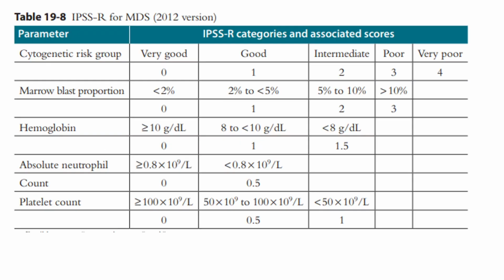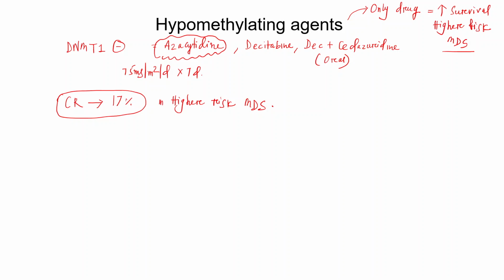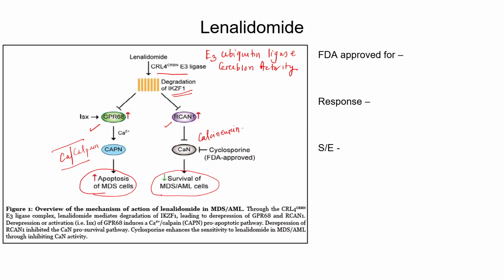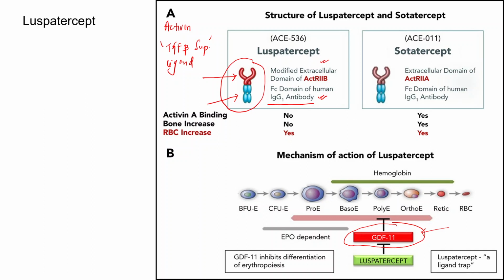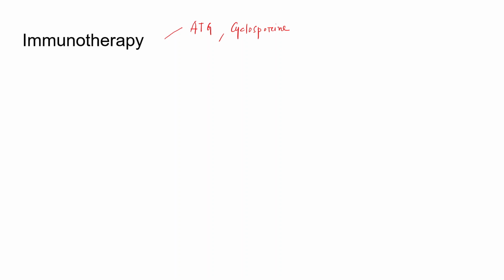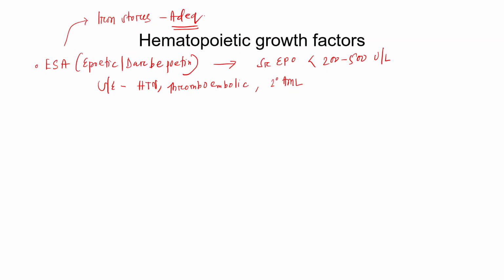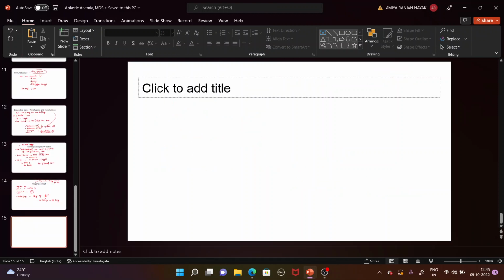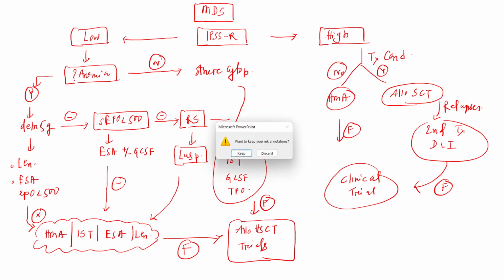Management of MDS (Myelodysplastic syndrome)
Management of MDS